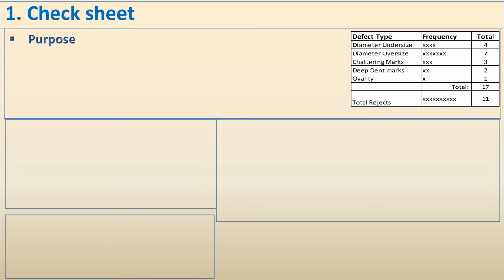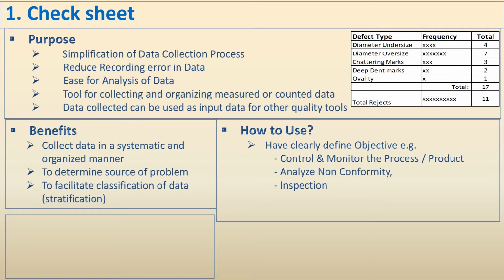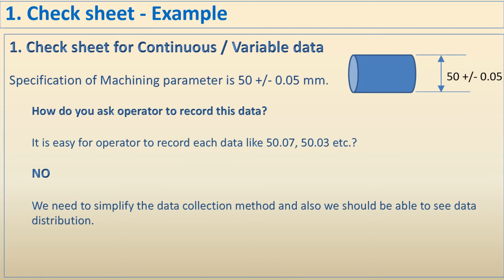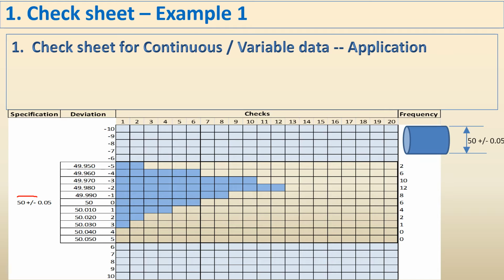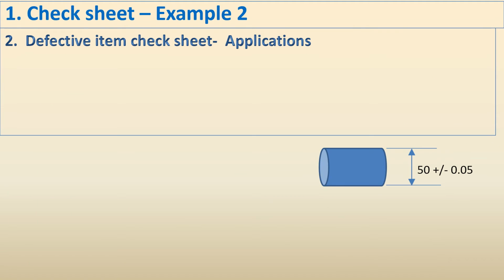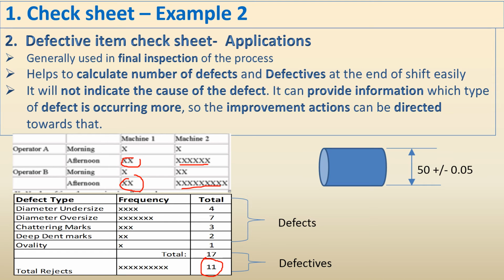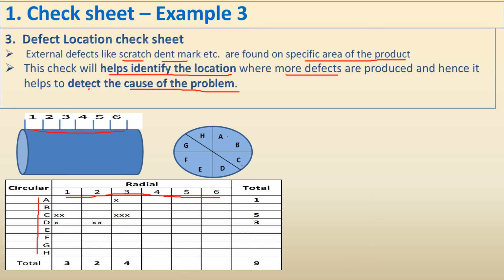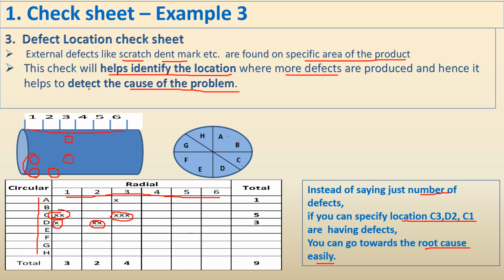7QC Tools- 1) Check Sheet with examples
Hello Friends,
I have added  7QC Tools - 1) Check sheet with Detail explanation by using examples.

Happy Learning!